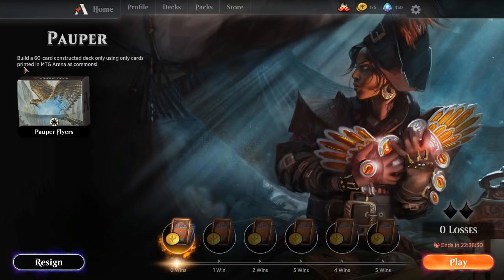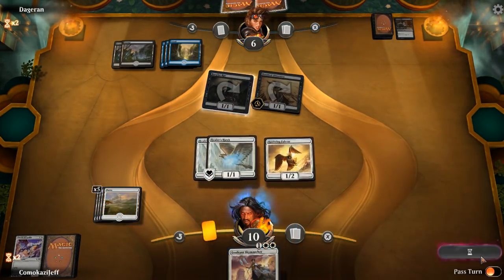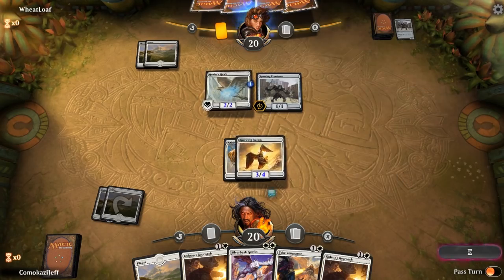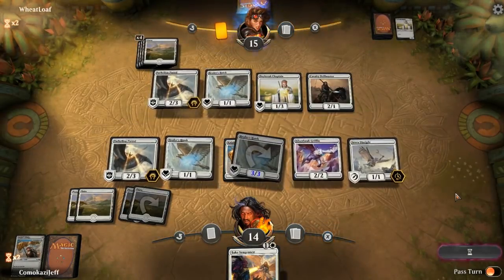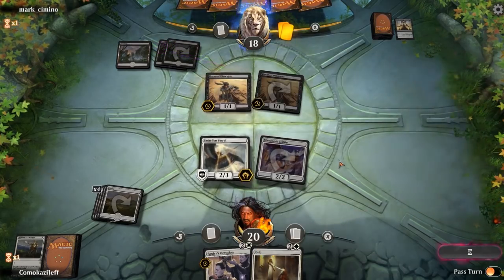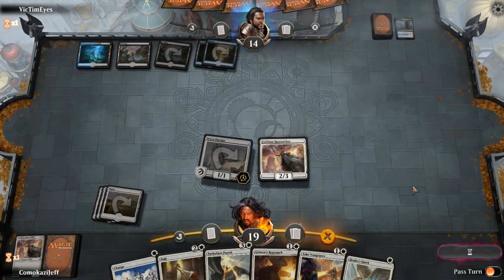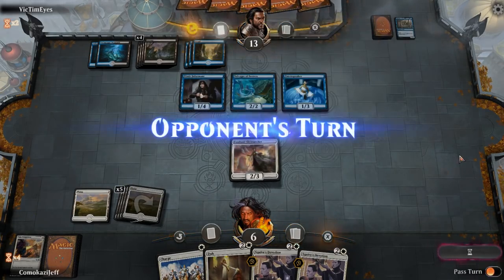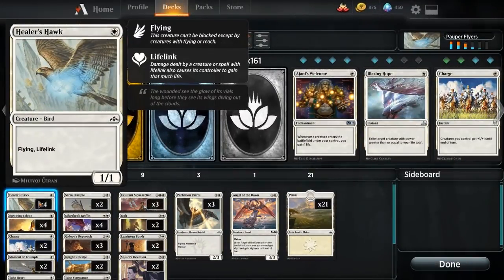PAUPER FLYERS [MTG Arena] | Mono-White Flyers & Auras in GRN Standard Pauper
90% ... 45K/50K

Pauper is so much fun and its even more fun with a sweet & spicy flyers deck. I hope you enjoy the deck & gameplay!

Decklist:
4 Healer's Hawk (GRN) 14
21 Plains (RIX) 192
2 Charge (DAR) 10
4 Rustwing Falcon (M19) 36
2 Moment of Triumph (RIX) 15
1 Take Heart (GRN) 28
3 Gideon's Reproach (DAR) 19
2 Knight's Pledge (M19) 19
4 Silverbeak Griffin (M19) 285
2 Dub (DAR) 15
2 Take Vengeance (M19) 40
3 Exultant Skymarcher (RIX) 7
2 Luminous Bonds (RIX) 12
2 Squire's Devotion (RIX) 25
3 Parhelion Patrol (GRN) 22
1 Angel of the Dawn (M19) 7
2 Serra Disciple (DAR) 34